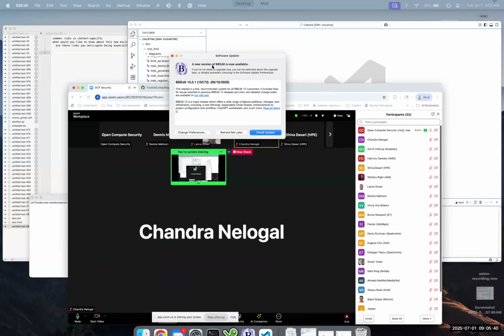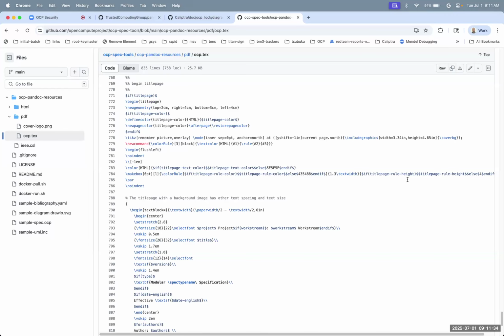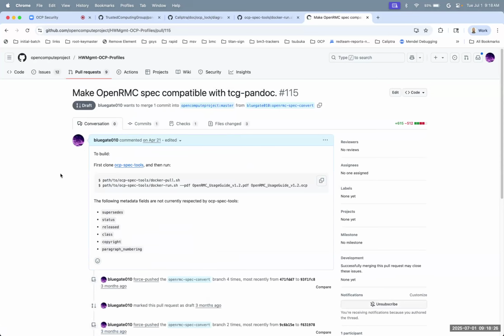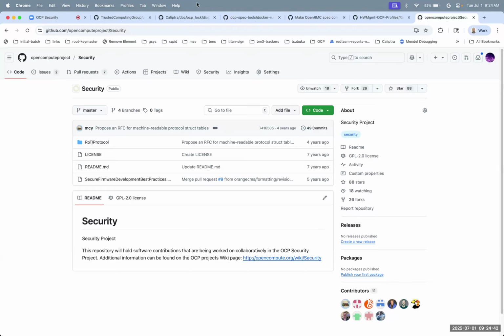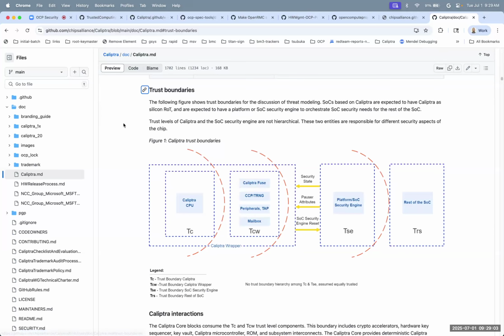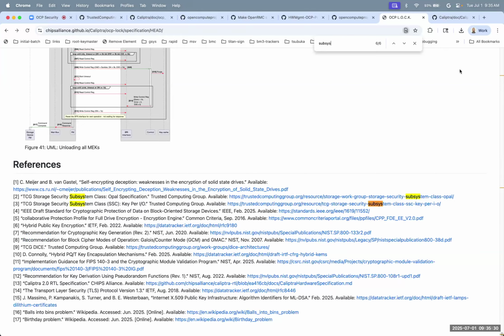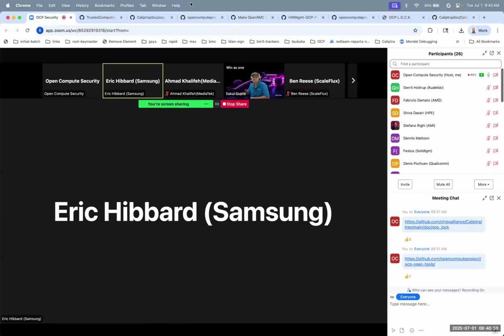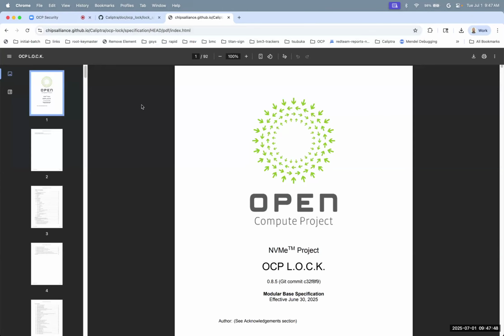OCP Security Project call (Jul 01, 2025)